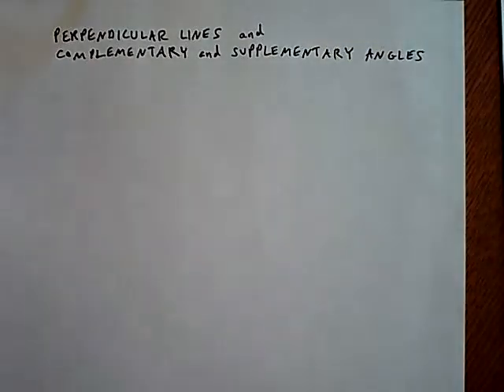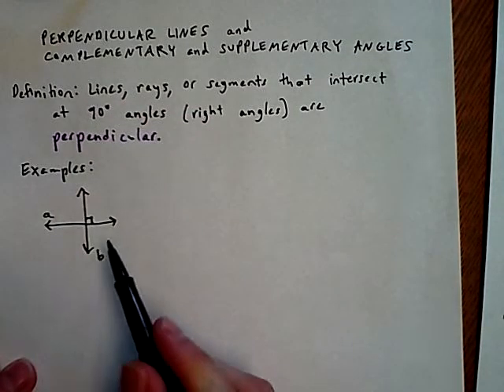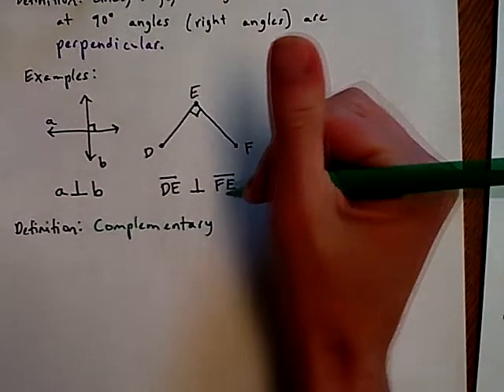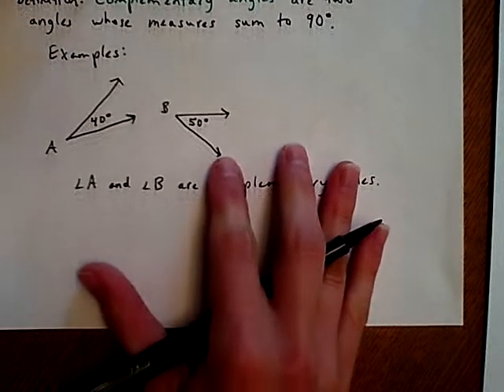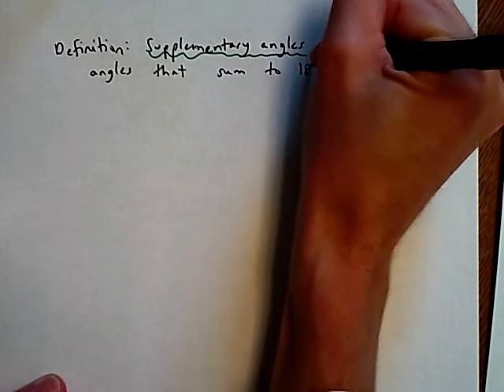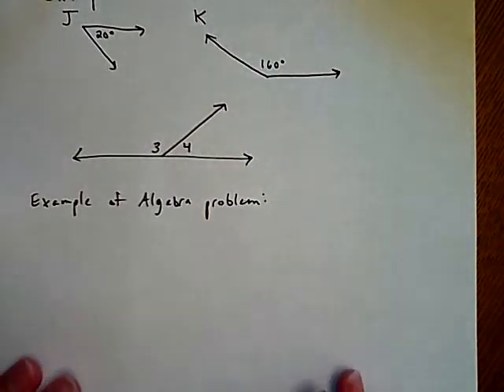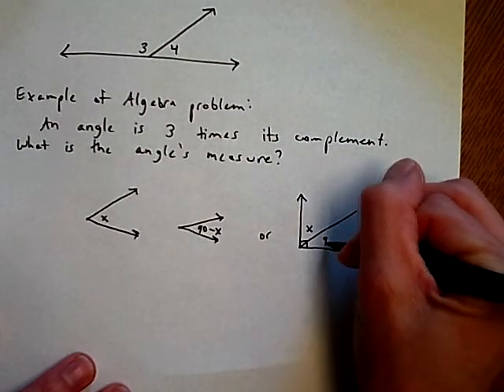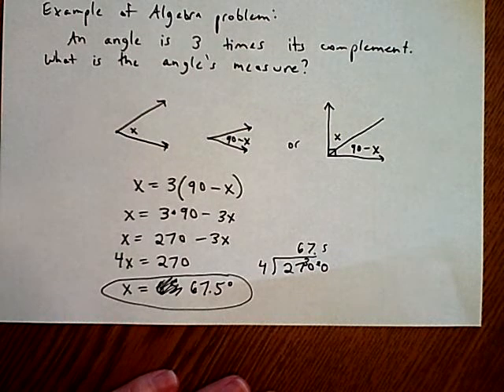Perpendicular, comp, supp video